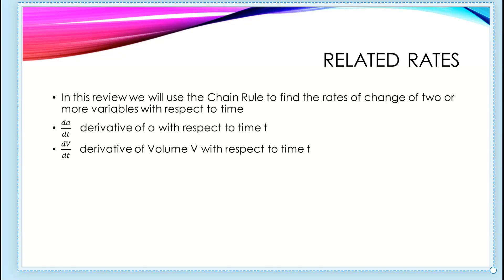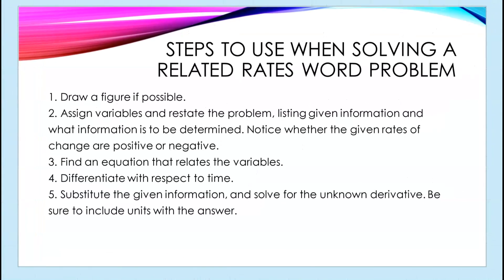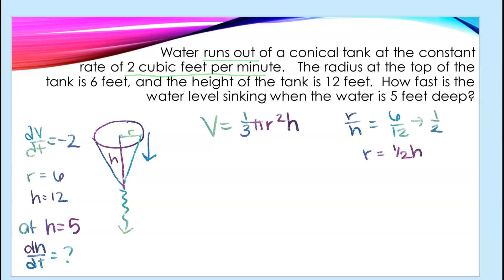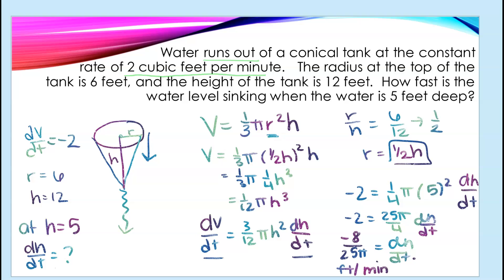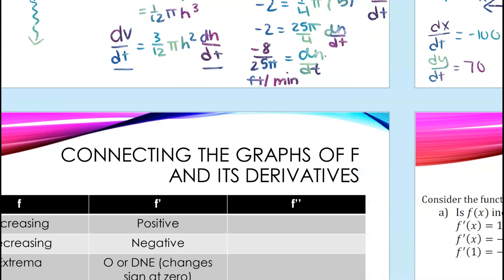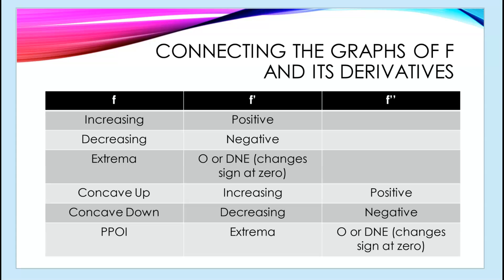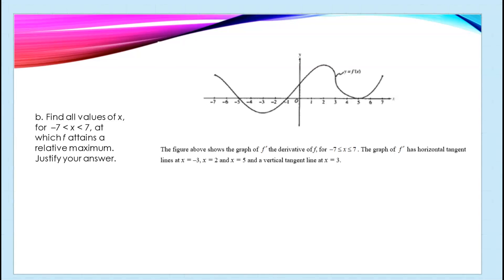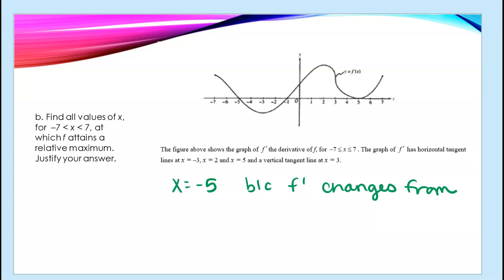Unit 4 Related Rates Review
AP Calculus AB Exam Review Video for Related Rates and f, f', and f'' of graphs.